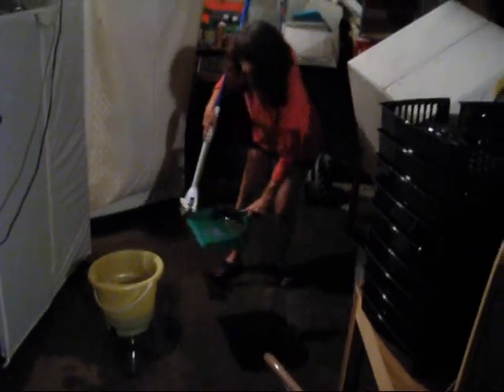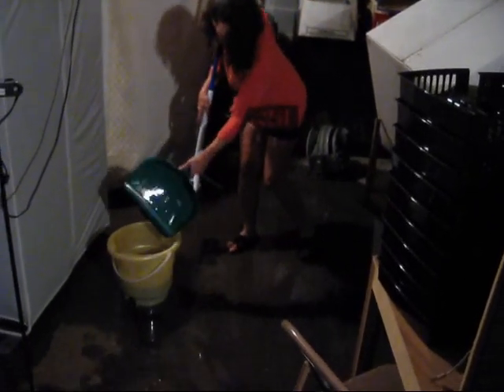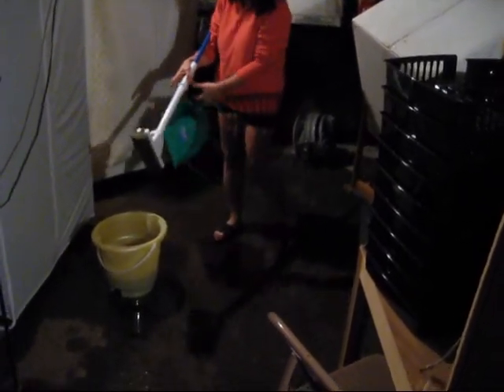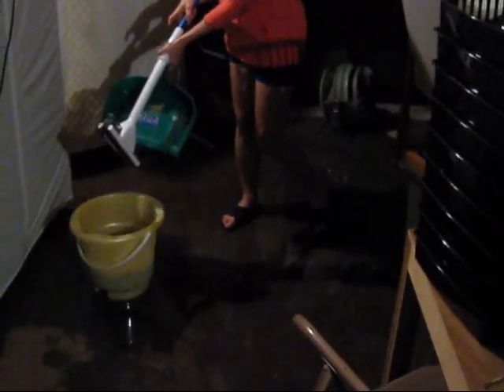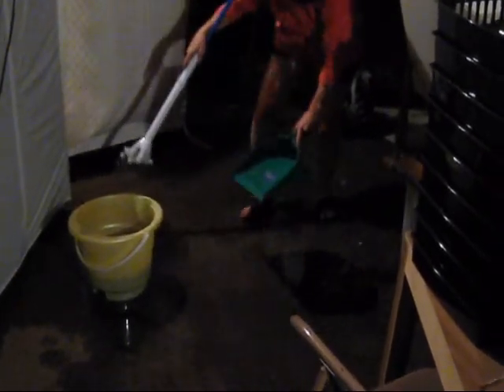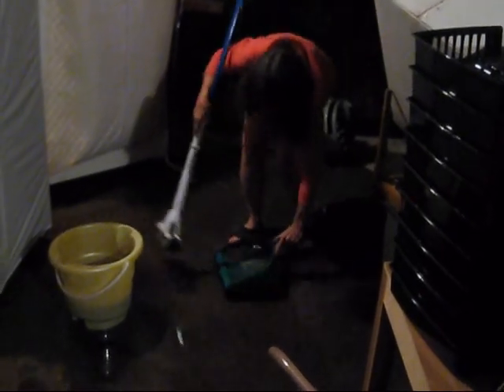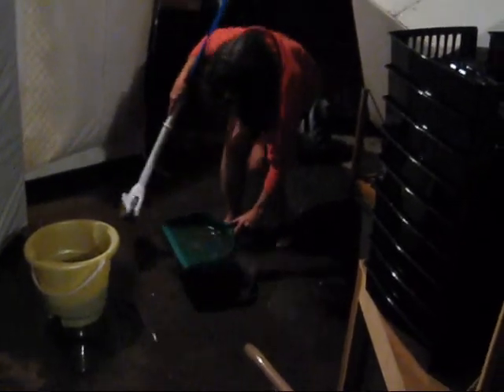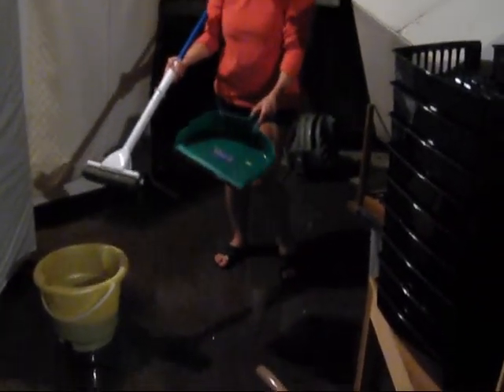Instant Shop Vac for $20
Need to clean up water from the floor after a flood? Don't have a shop vac? Here's the answer for basement water removal, for under $20!